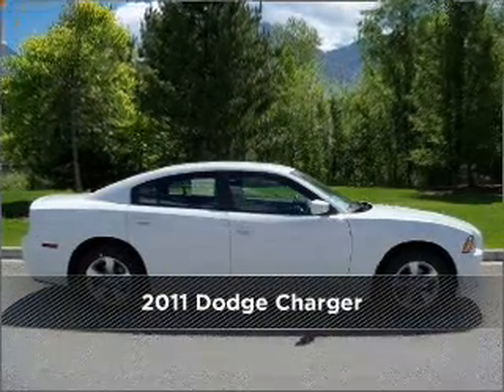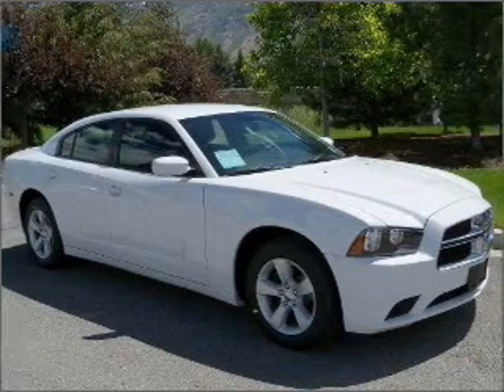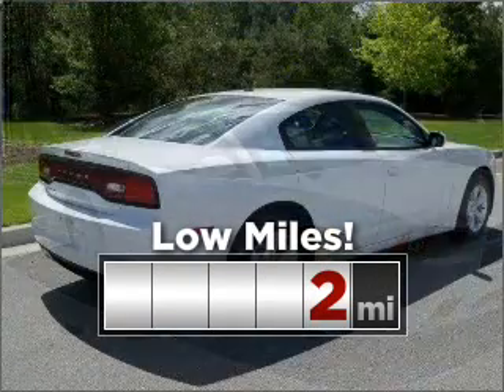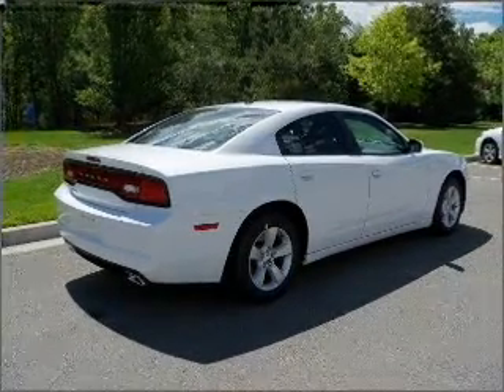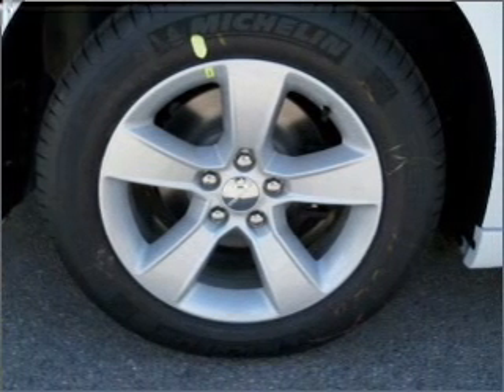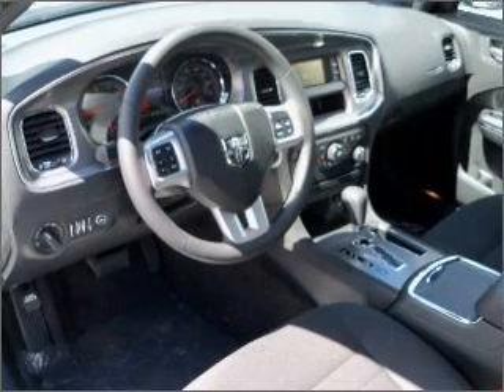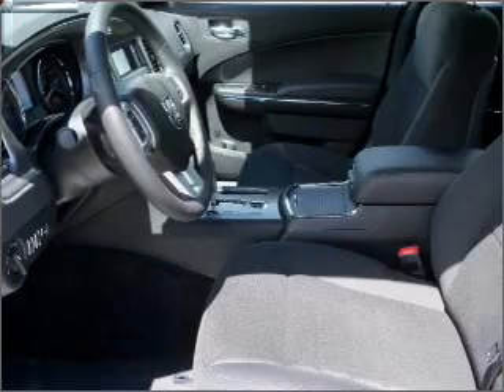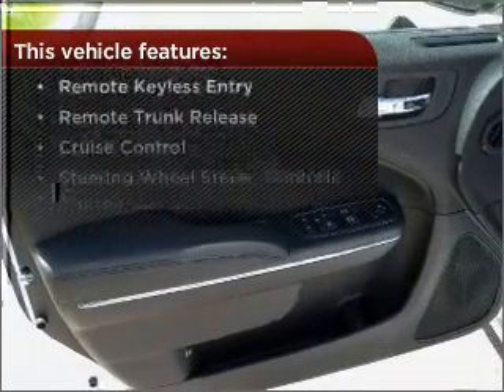2011 Dodge Charger in Provo, UT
2125 N. University Pkwy.

2011 Dodge Charger
5-Speed A/T
Mileage:2